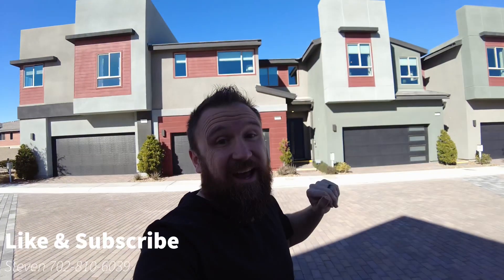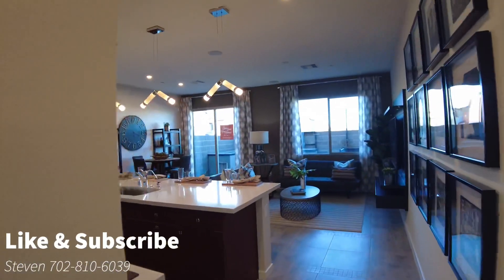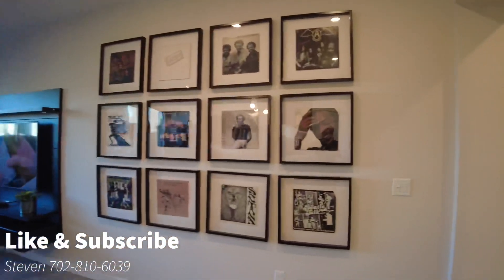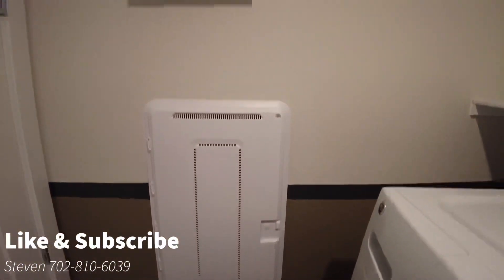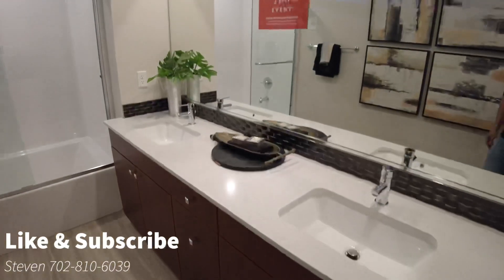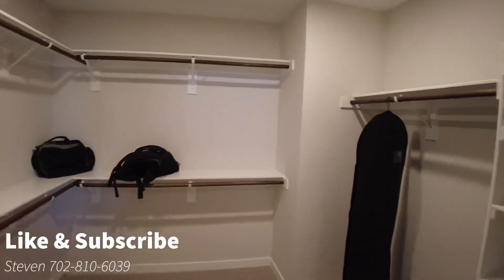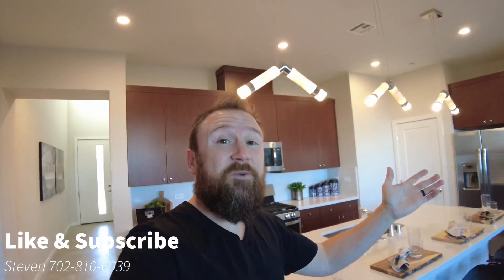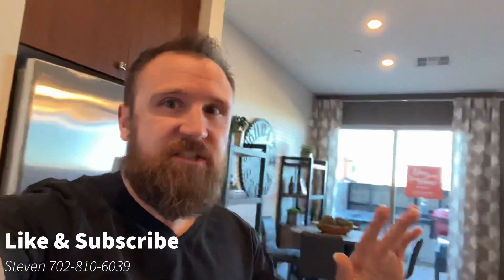2023 $379k 1,640ft² 2BR Townhome Tri Pointe Inspirada Las Vegas Real Estate for Sale Capri Plan 1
Need help finding the right investment in Las Vegas?

Looking for a brand new town home in Inspirada, Henderson or Las Vegas? Look no further than Tri Pointe Capri Community! This community of modern homes features a variety of floor plans and sizes, perfect for any lifestyle. Plus, with a price tag of just $379,000, this community is sure to appeal to a wide range of buyers. Capri is located in the master planned community of Inspirada.

Don't miss out on this chance to purchase a brand new home in Las Vegas! Watch the video to learn more about this community and see for yourself how great it looks!

Steven Khalilzadegan
Broker/Owner
Savi Realty